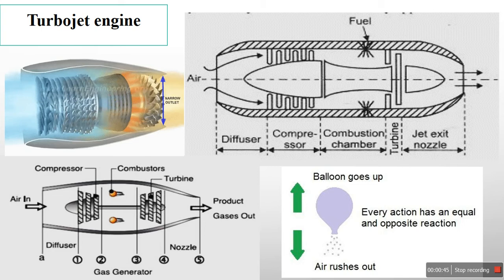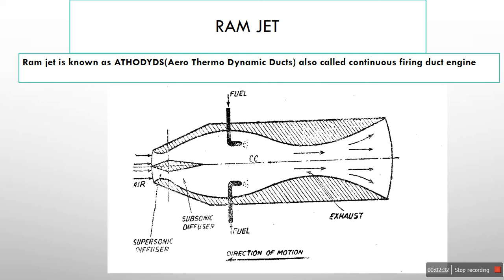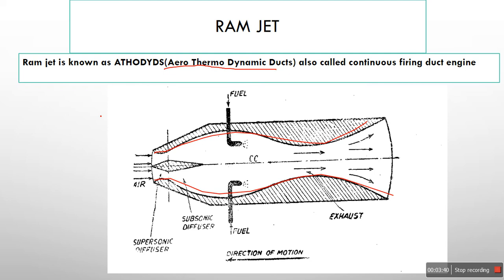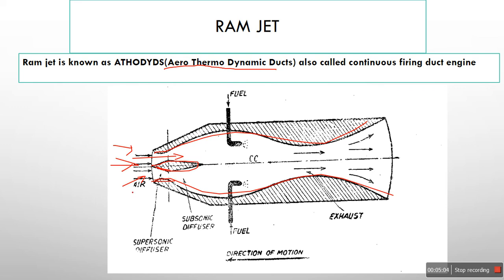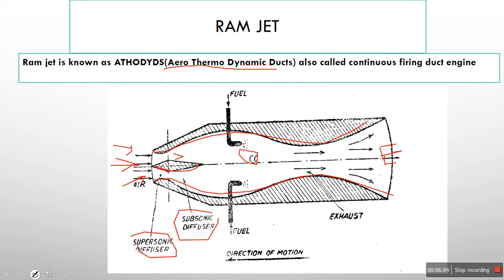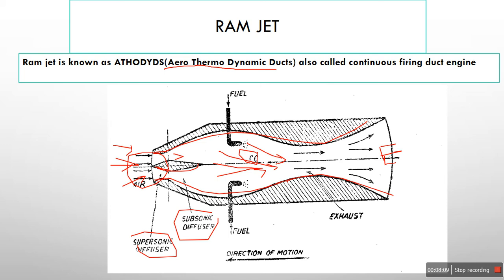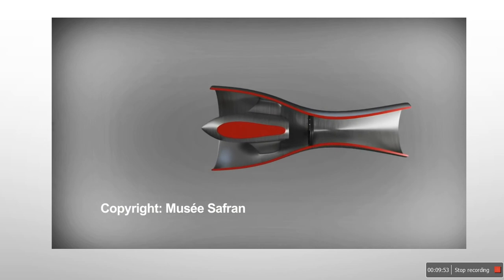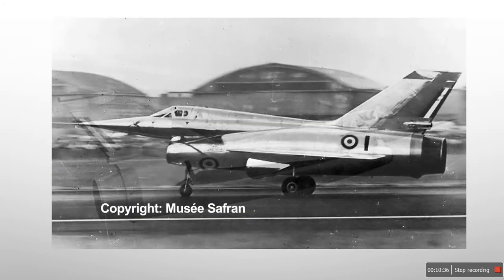Ram Jet # S. V. Nishandar